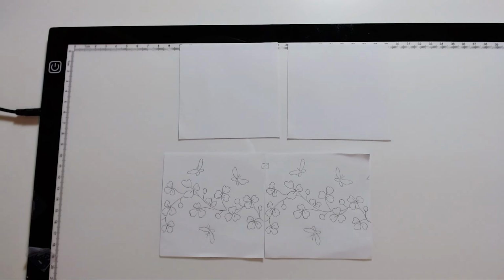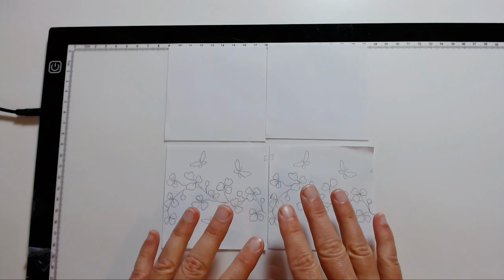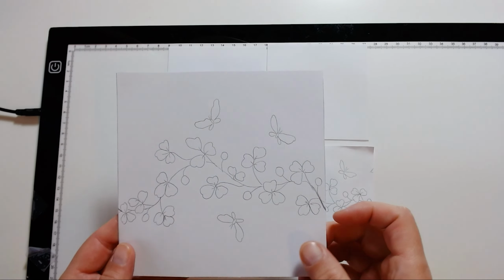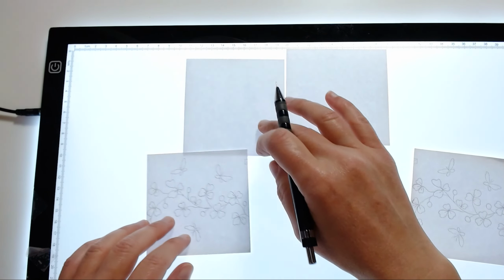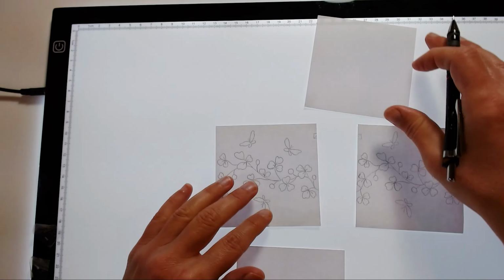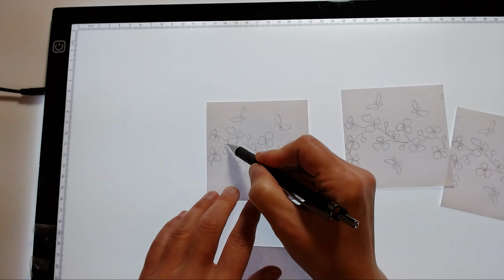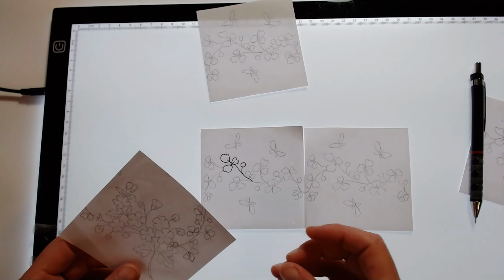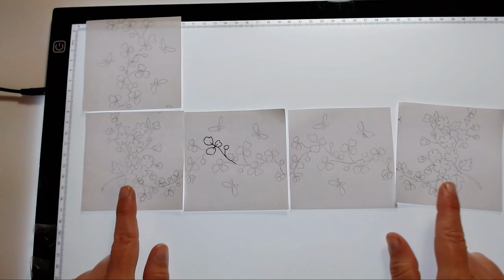How to Make a Border Print - Make a Border by Hand Simple Border